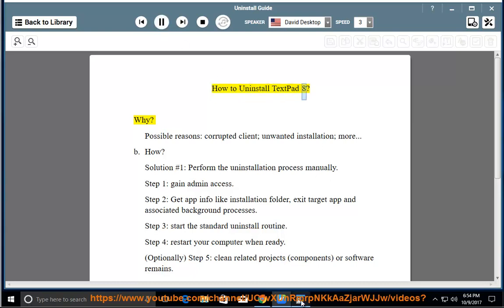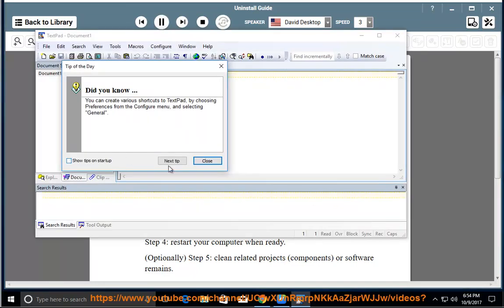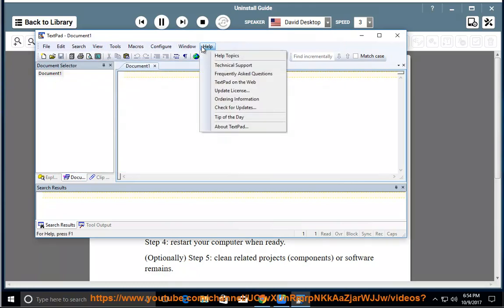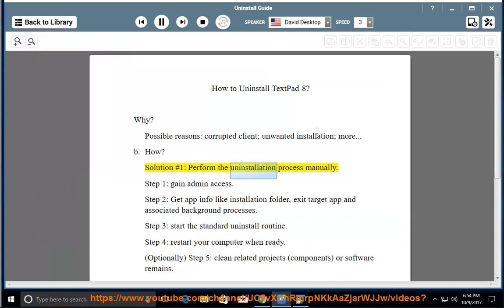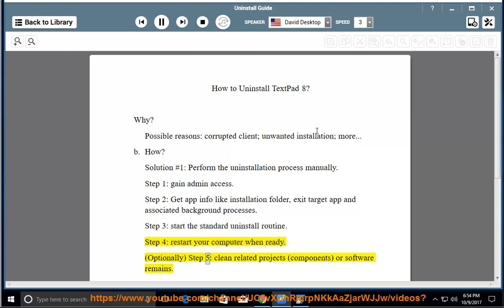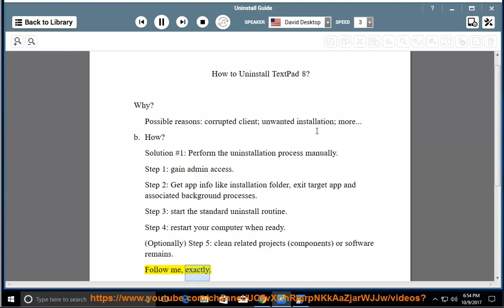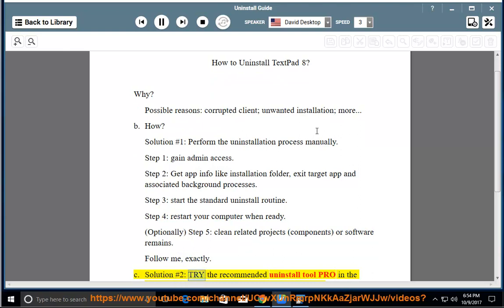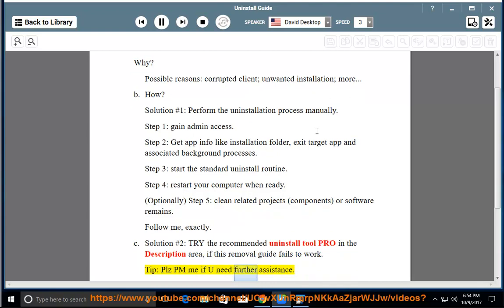Uninstall TextPad 8 on Windows 10 Creators Update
This vid explains how to Uninstall TextPad 8 manually. Plz use this uninstaller tool PRO@ if you are having trouble doing so.

Uninstall Seagate File Recovery for Windows Demo